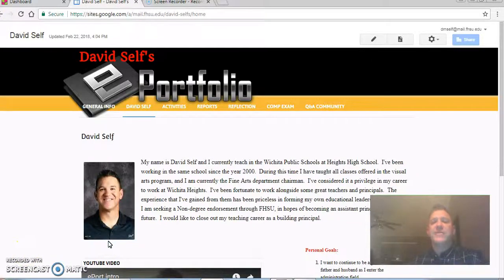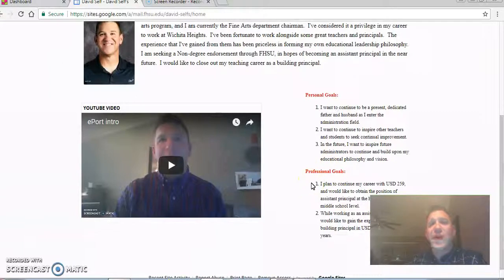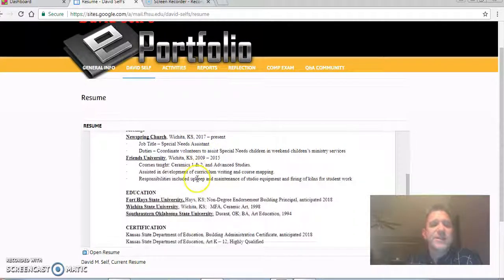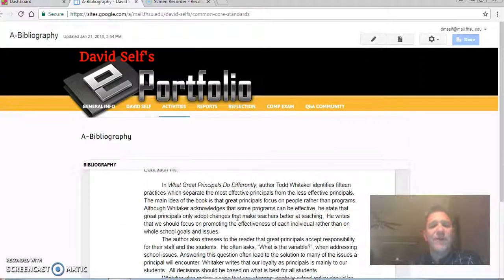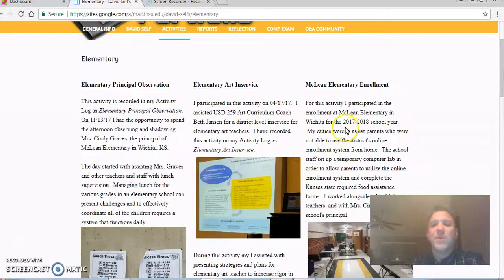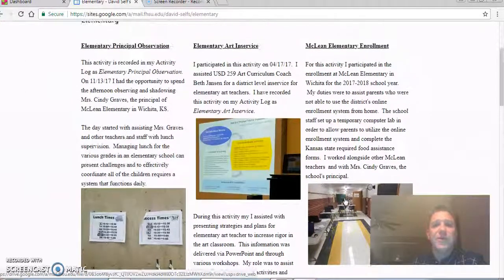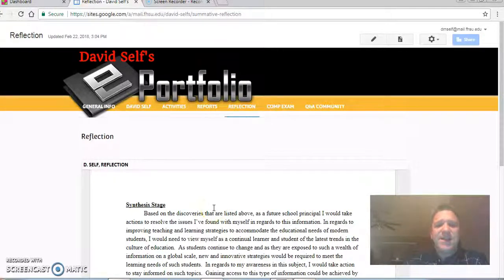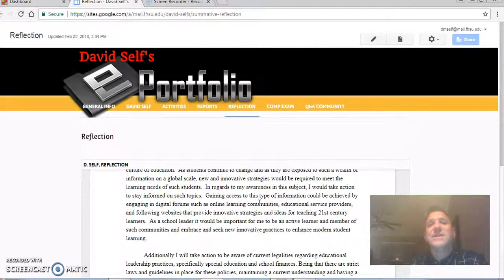David Self's ePortfolio presentation